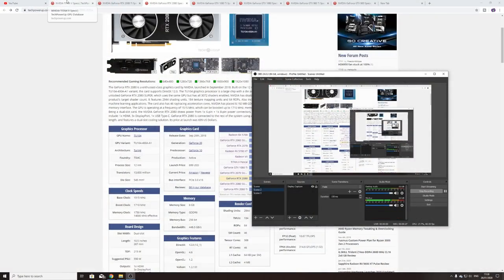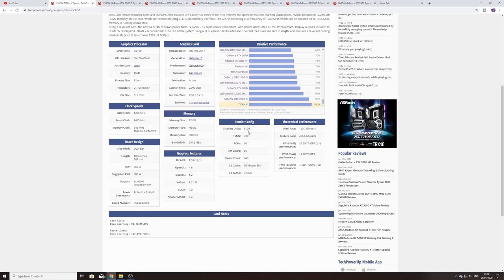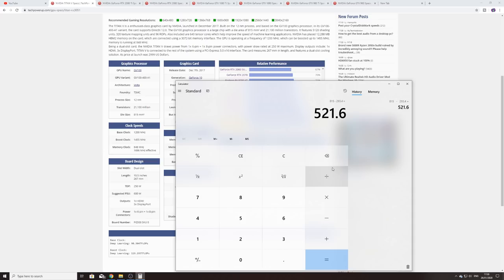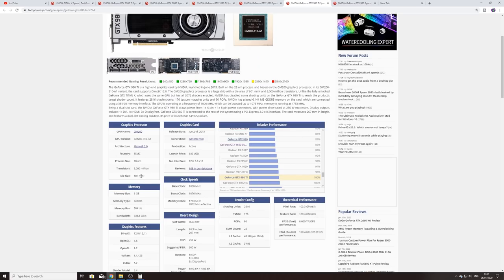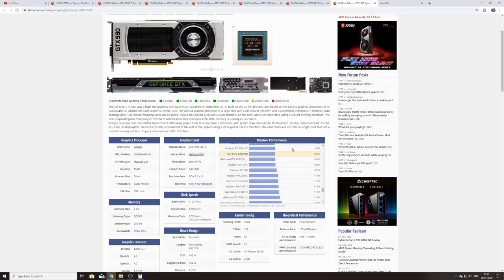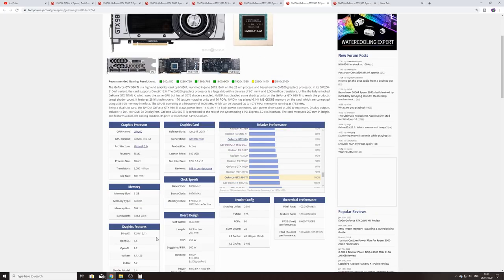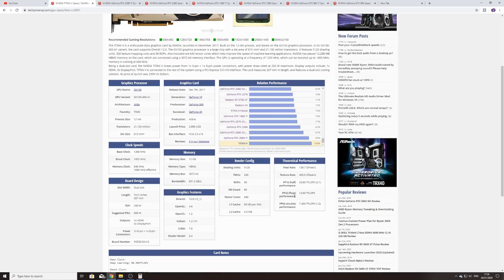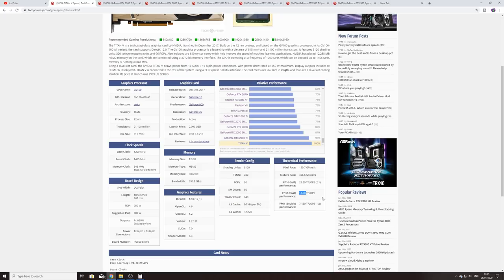3080Ti Could be beast Mode And It Already Exists!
3080 Ti is here, lets see what nvidia has in store!

Discord: All Patrons get a direct invite to the new server